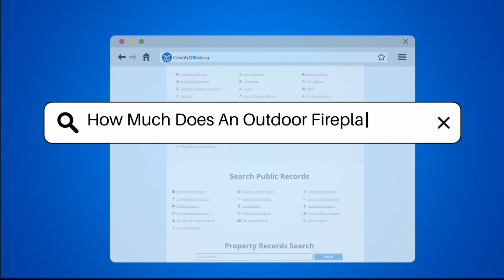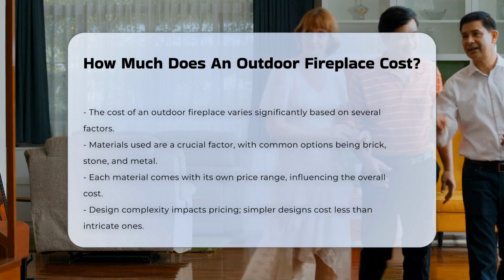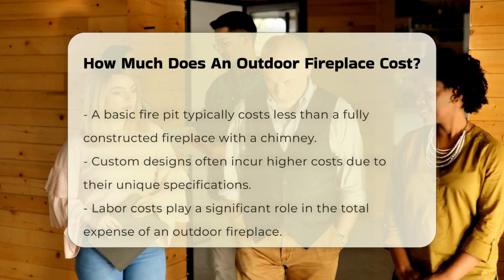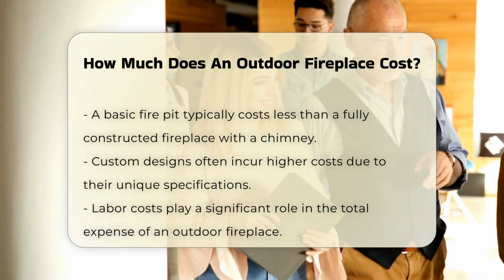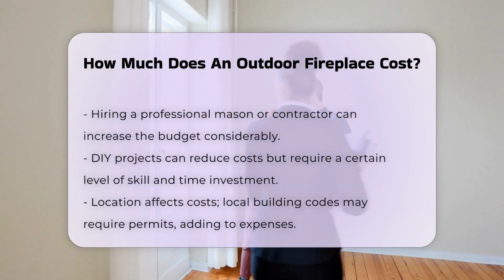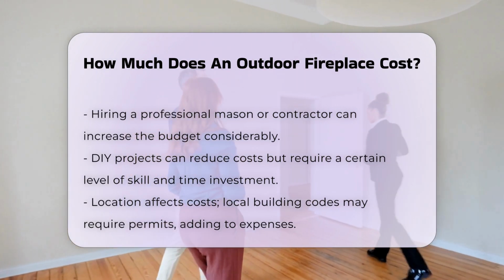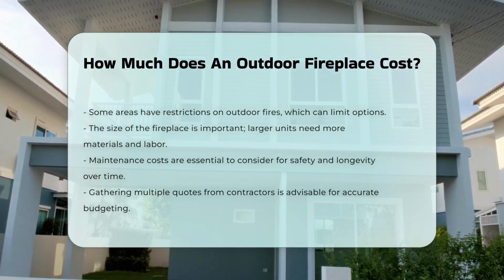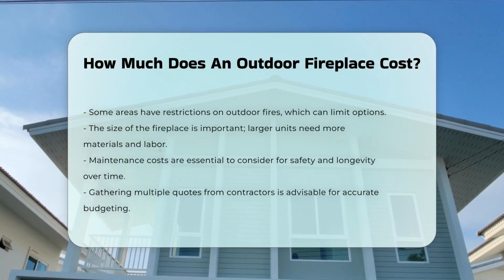How Much Does An Outdoor Fireplace Cost? - CountyOffice.org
How Much Does An Outdoor Fireplace Cost? Have you ever considered adding an outdoor fireplace to your backyard? In this insightful video, we delve into the various factors that influence the cost of outdoor fireplaces. From materials and design complexity to labor costs and location considerations, we break down everything you need to know before embarking on this project. Whether you're aiming for a simple fire pit or a custom-built fireplace, understanding the cost implications can help you make informed decisions. Don't forget to account for maintenance expenses to ensure the longevity and safety of your outdoor fireplace.